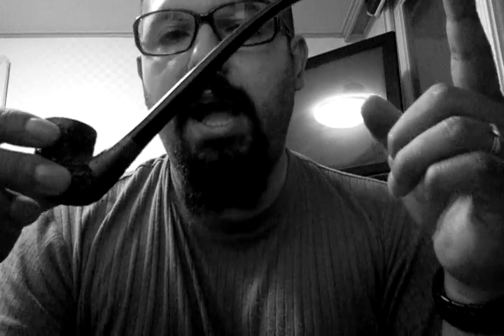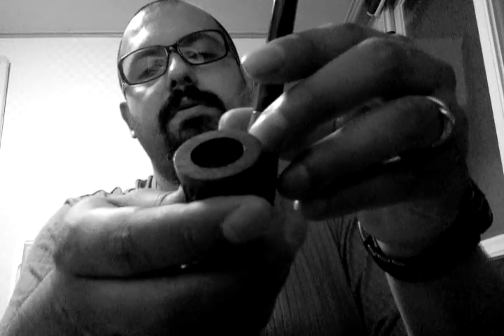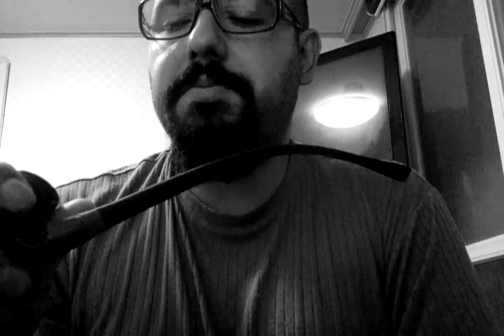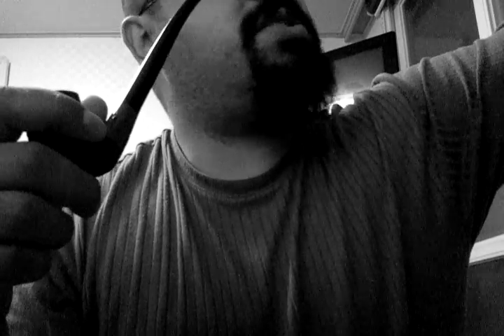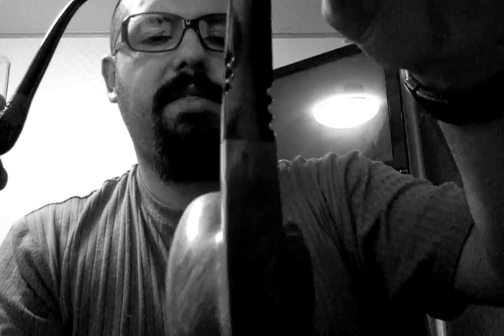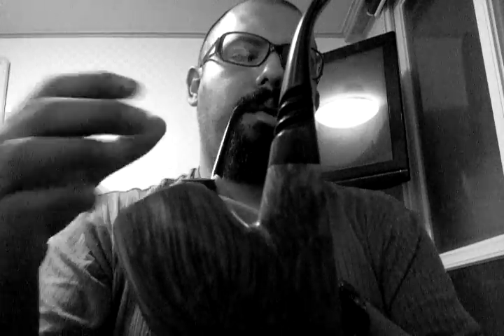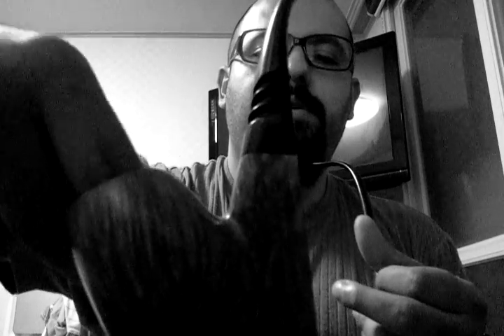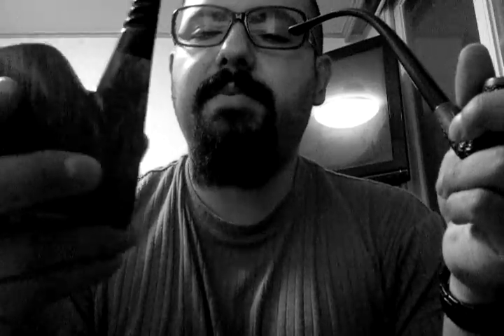Unusual Pipes and Interview and Shout out to Kevin (KevinPare)